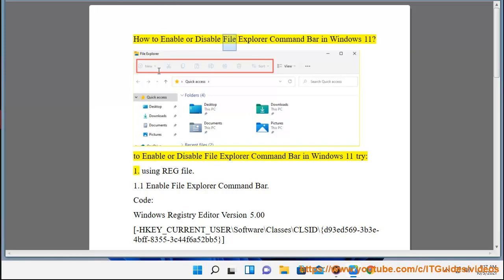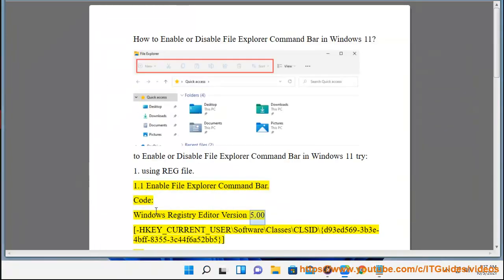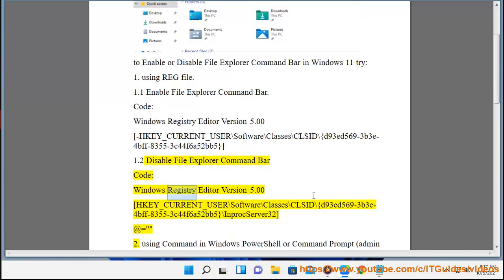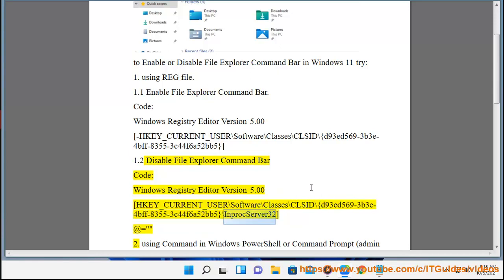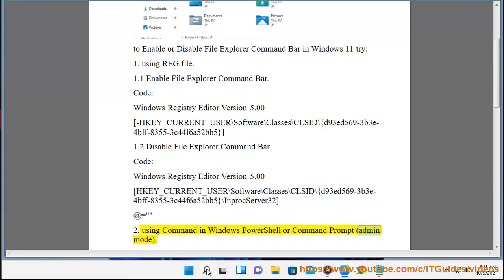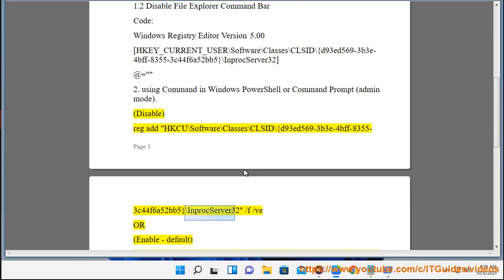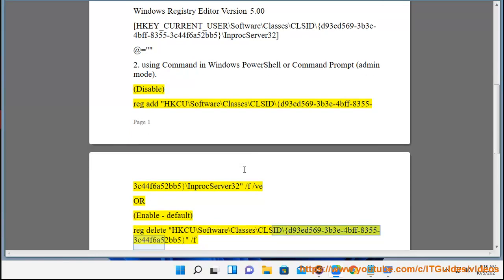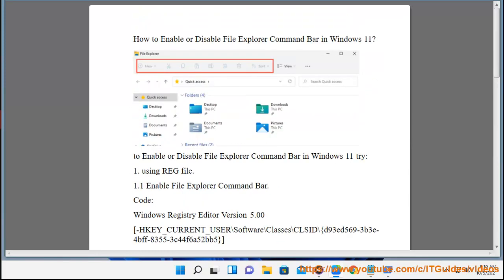Enable/Disable File Explorer Command Bar in Windows 11